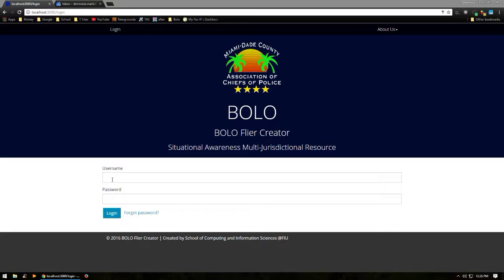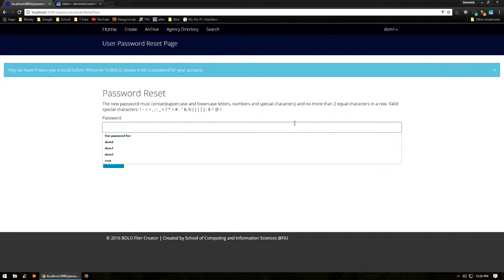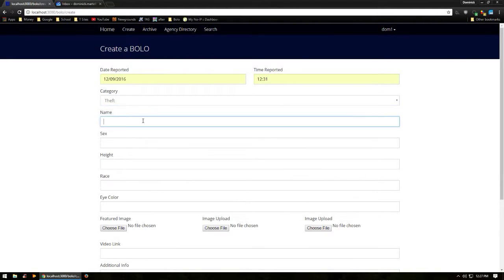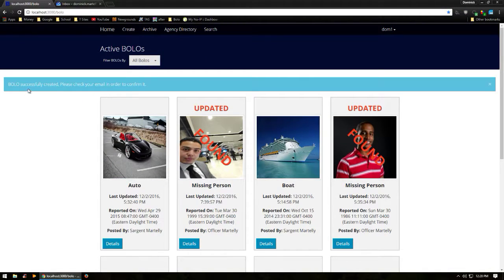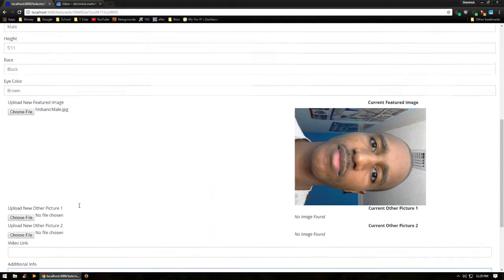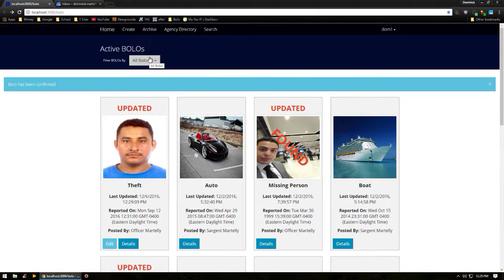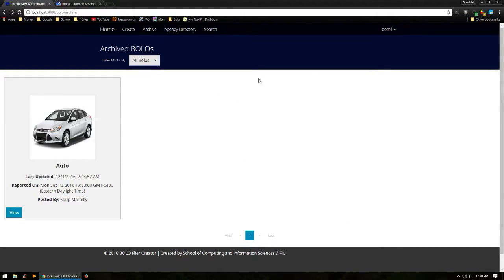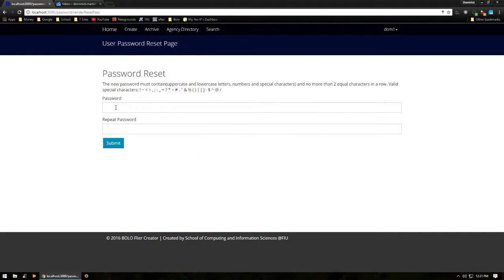FIU-SCIS-2016Fall-BOLOv6.0-Officer User Guide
The user guide for an officer for BOLO v6.0